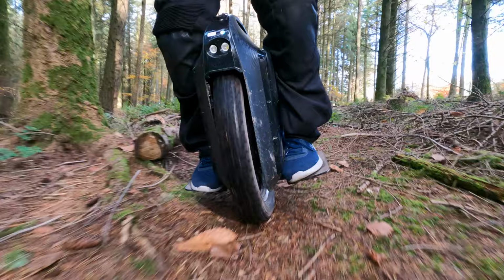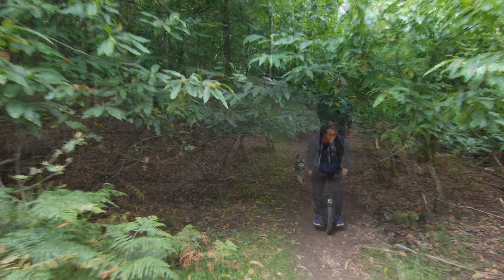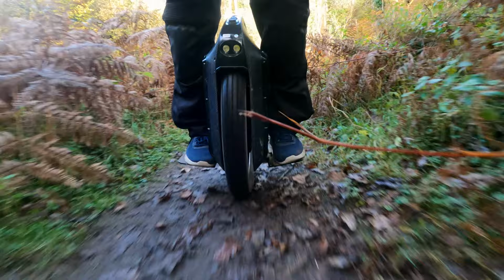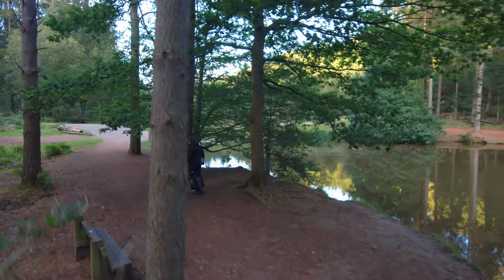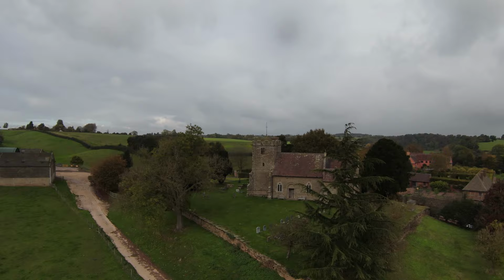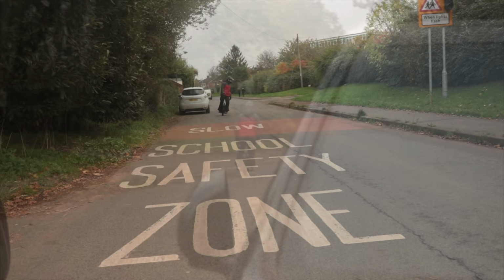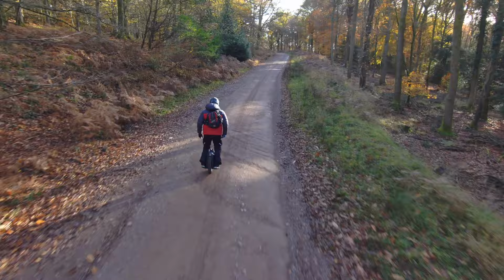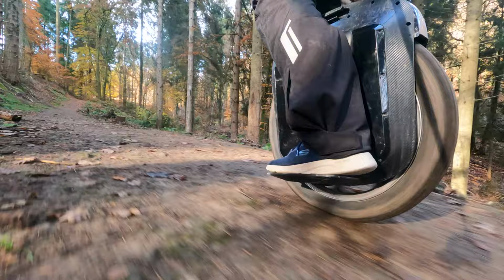Gotway Monster | Begode | Gen3 650km UK Review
The 650km Gotway  Electric Unicycle review is here!

▶ Get in touch with us:

Phone number (UK): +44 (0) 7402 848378

▶ Who is Speedy Feet?
We were the first company to bring Ninebot to the UK Market back in 2014. We sell premium wheels only, as we believe in buy cheap buy twice - you may as well get it right first time ;)

We have gained a large customer base of forward thinking exciting people and we aim to bring quick reliable green (electric) transport to the masses, to enable you to get you where you want to go without a sweat!

▶ Mailbox:

Speedy Feet LTD
Unit C
Building 13.2
Vantage Point Business Village
Mitcheldean
Gloucestershire
GL170DD